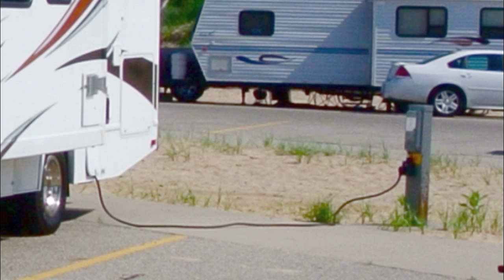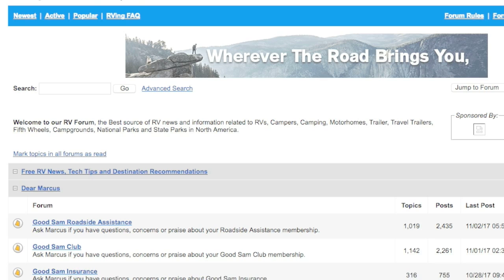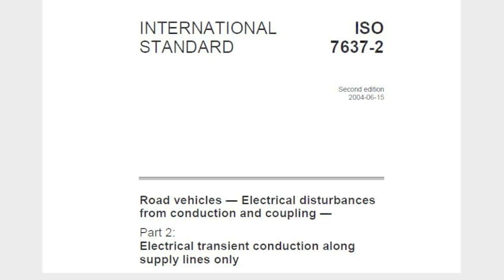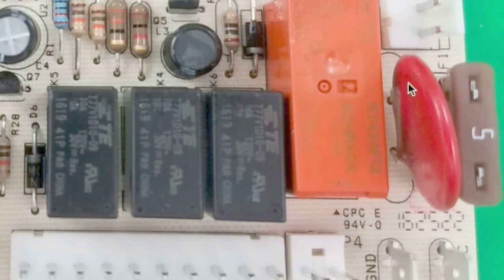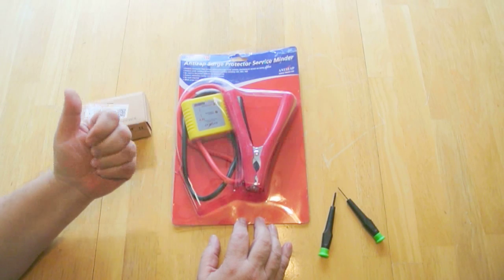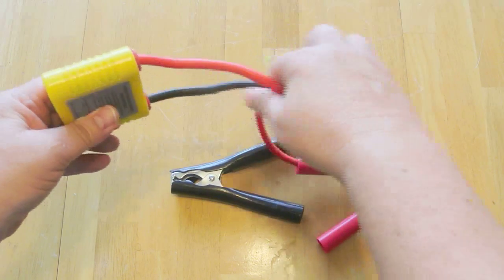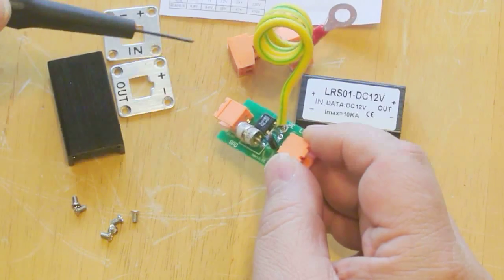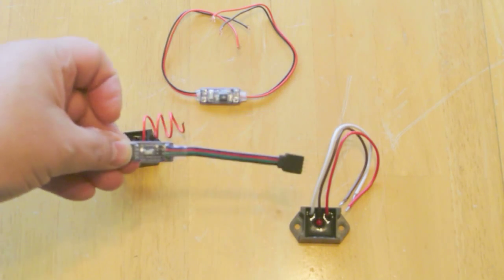Does your RV need 12VDC Transient Voltage Protection?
We all know the advantages of having a surge suppressor or EMS system for our RV's AC Shorepower systems, but what about DC systems. Do they need protection from voltage transients too?